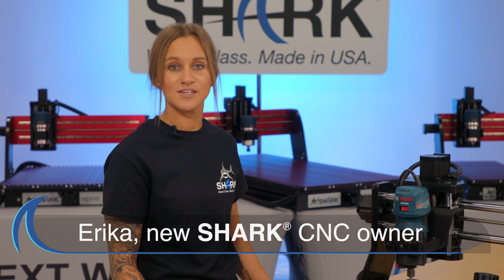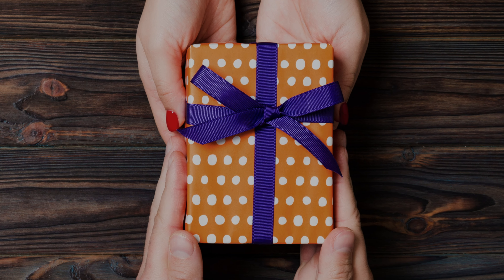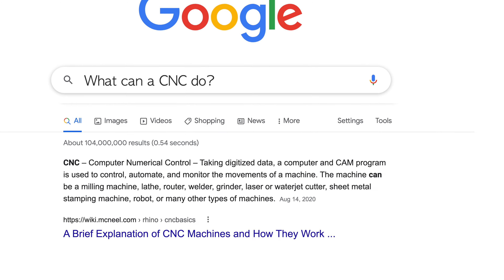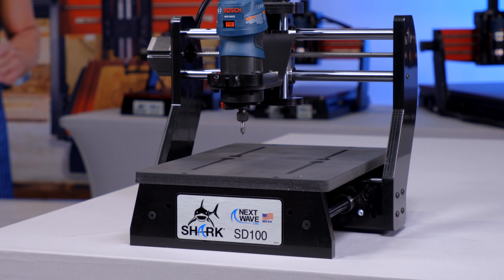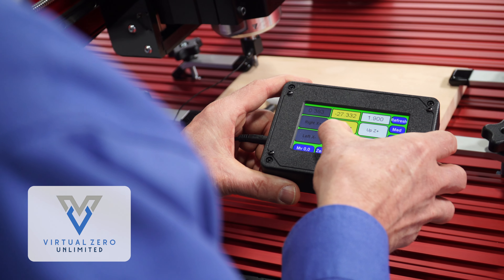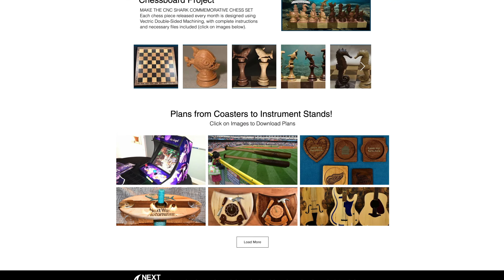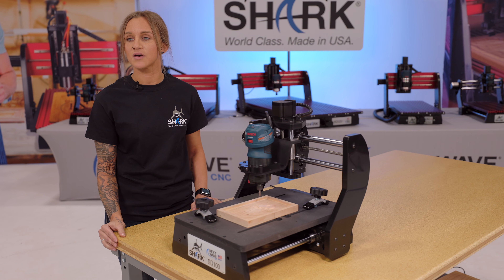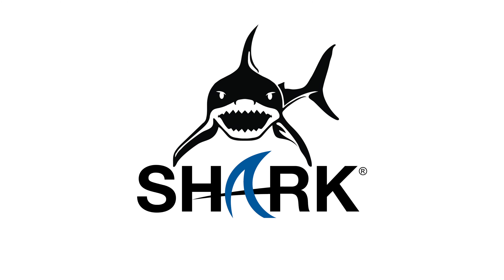Next Wave CNC Testimonial - Erika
Check out some cool projects and download the plans to build your own today

All Next Wave CNC machines are proudly made in the USA!